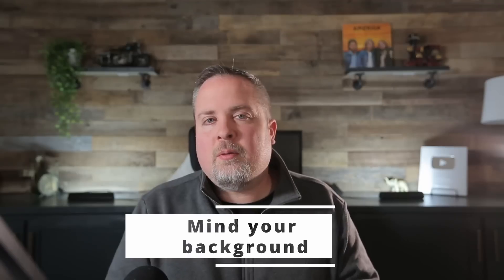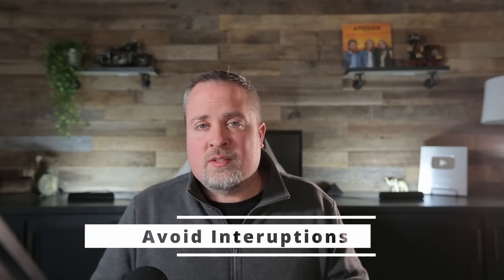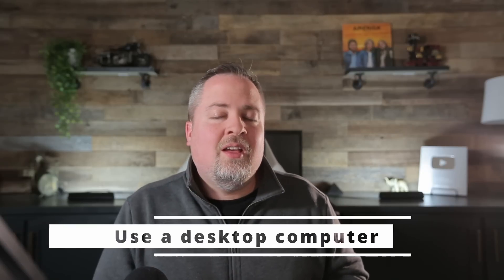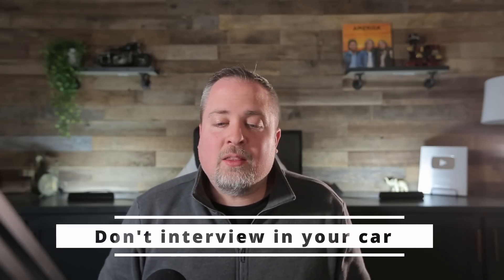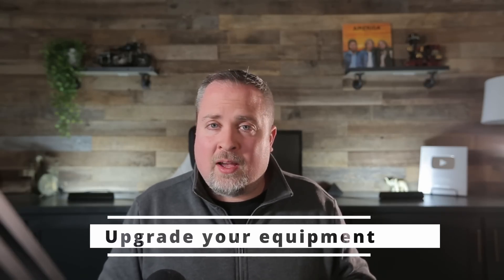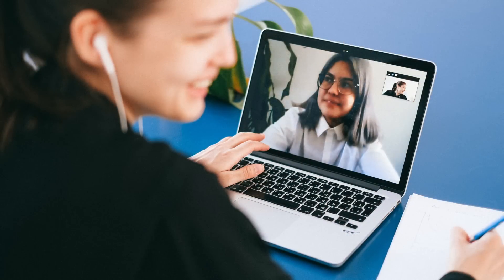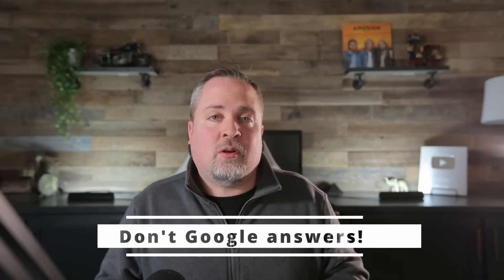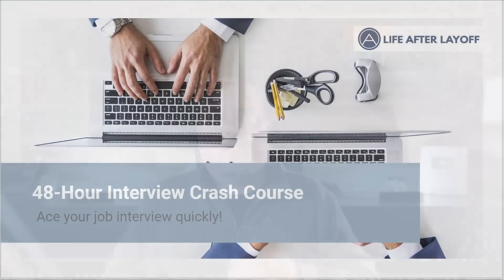Video Interview Tips - How To Ace Your Online Interview!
Video Interview Tips - How To Ace Your Zoom Interview!   Lookin to impress in your virtual interview?   Here are several online interview preparation tips and tricks to do great on your video interview call!

0:00 - intro
0:57 - mind your background
2:19 - avoiding interruptions
3:04 - testing software
3:43 - desktop vs phone
4:27 - car interview
5:19 - upgrade your camera and mic
5:50 - what to wear in your video interview
6:08 - eye contact
7:04 - scripting your interview
7:48 - Googled answers

INTERVIEW TRAINING:

Have a BIG INTERVIEW coming up and want to be fully prepared?

Learn to navigate and master the entire job search process from application to offer with The Ultimate Job Seeker Bootcamp:

RESUME TRAINING:

Learn how to write a professional quality resume!  Check out 🚀 Resume Rocketfuel 🚀

LINKEDIN TRAINING:

I've got merch!!   Get your witty work mugs here!

Gear I use to make my videos:

Zoom Audio Recorder
Rode Mic
Mic Preamp booster
Light Stands for desk
Video lighting (I have 4 of these)
Camera (coming soon)

Are you struggling with your job search?   Applying for job after job and not getting any interviews?   Perhaps you’ve got a few interviews but always seem to get passed over for the job?   Or maybe you’re not satisfied with your current career and want a change.  Well, you’ve come to the right place.

As a corporate recruiter with over 20 years of experience hiring thousands of employees at all levels into major corporations, I’m going to spill the beans on how to get noticed by recruiters, start getting more interviews, navigate through each step of the hiring process, and ultimately land the dream job you deserve.

But that’s not all - I firmly believe that to truly experience career success, you need to think bigger.   Multiple streams of income and budgeting are crucial to forming a layoff-free lifestyle and helping you achieve your goals.

If these are things you’re struggling with, that’s what I specialize in.   I’ve got a website called A Life After Layoff.   It’s loaded with tips and tricks for getting noticed, interviewed, and hired by your dream company.    Make sure you check it out!

You won’t want to miss a post.   Join me as we explore these things, all from an insider’s perspective!